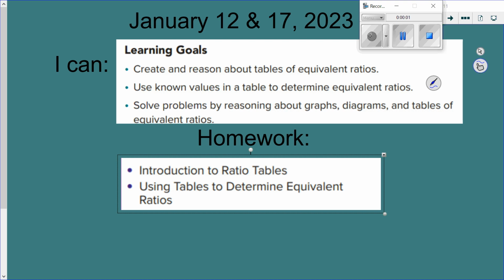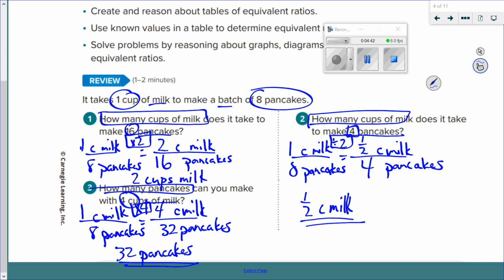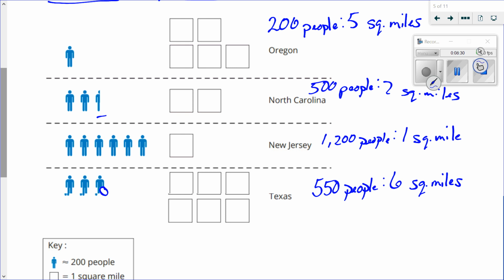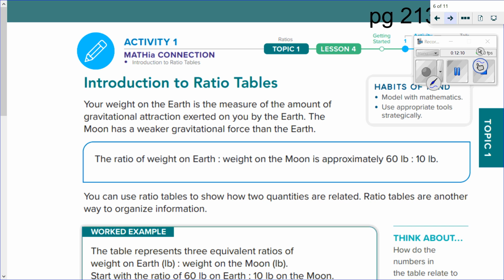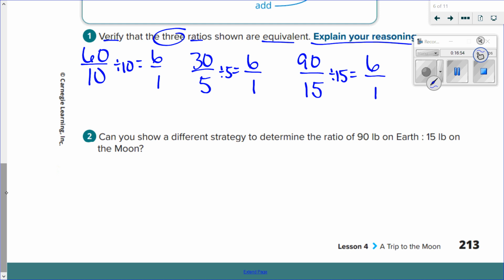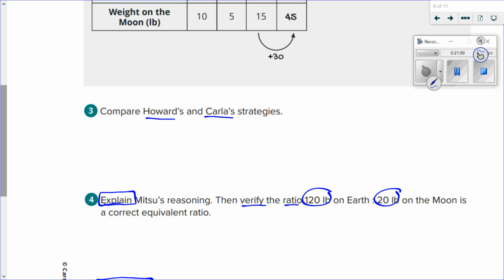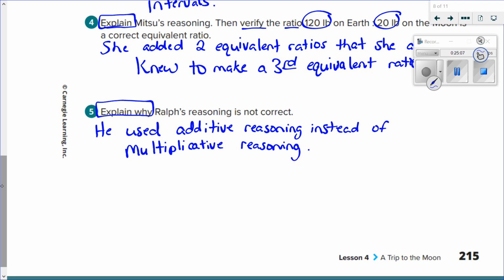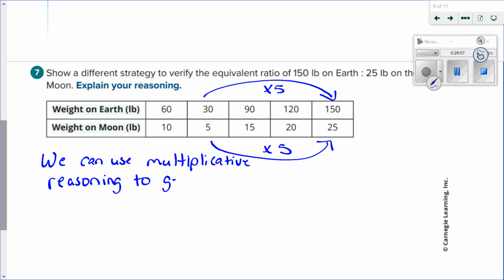KMS 6th Grade Math - Module 2, Topic 1, Lesson 4 pt.1 - Ratio Tables